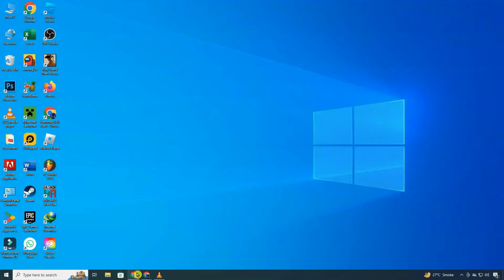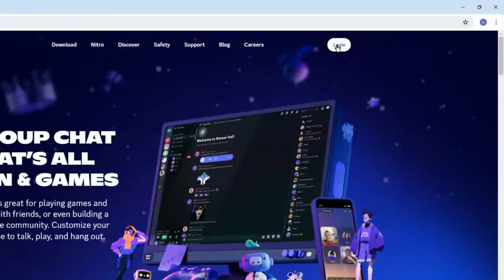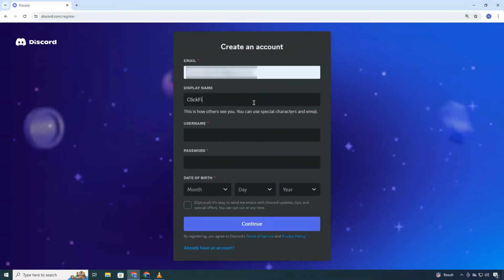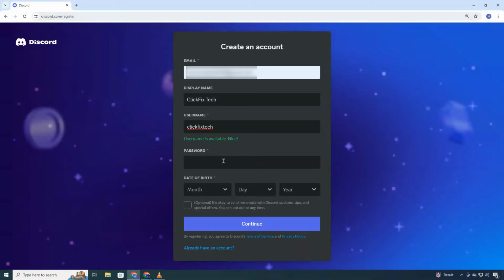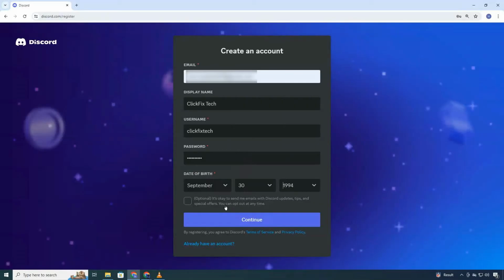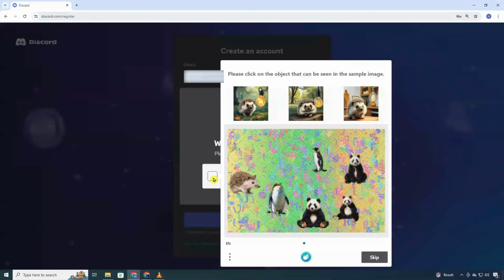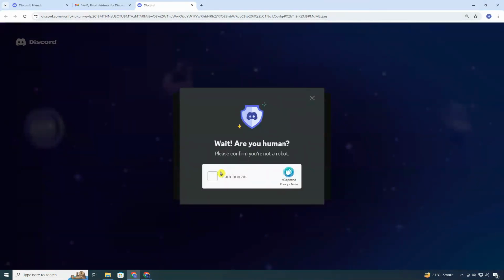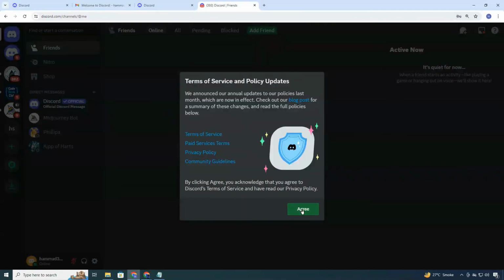How to Create a Discord Account on PC or Laptop | Make a Discord Account in 2024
Welcome to our 2024 guide on how to create a Discord account on your PC or laptop! Whether you're looking to learn how to create a Discord account without a phone number or want to know how to make a Discord account with Gmail, this video provides all the steps you need. Perfect for anyone aiming to set up their account in 2024 using the same email or trying to figure out how to create a Discord account on a laptop or PC.

🔹 In this video, you’ll learn:

- How to create a Discord account: Step-by-step instructions for setting up your account on a PC or laptop.
- How to create a Discord account without a phone number: Avoid the hassle of providing a phone number with alternative methods.
- How to create a Discord account in 2024: Updated tips and tricks for the latest version.
- How to create a Discord account using Gmail: Simple steps to sign up with your Gmail account.

🕒 Timestamps:
00:00 Intro
00:08 Creating an Account
01:49 Outro

Join us and discover everything you need to know to start chatting on Discord today!